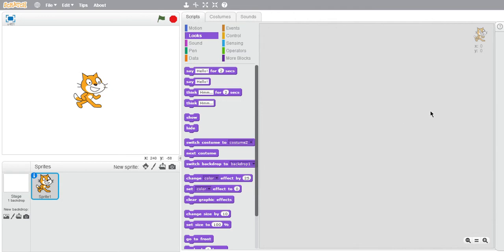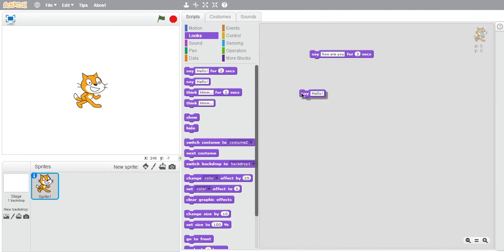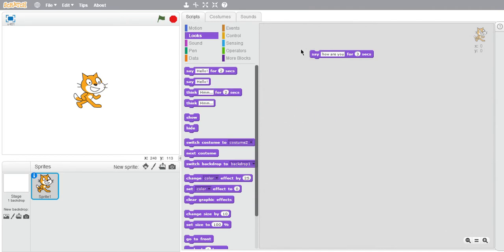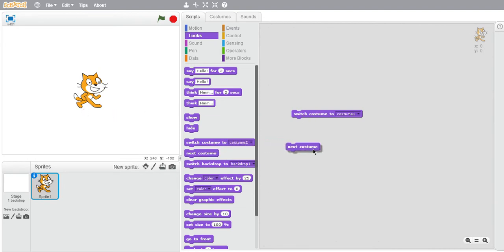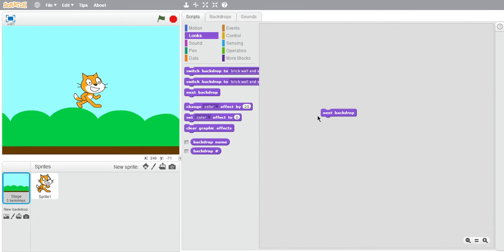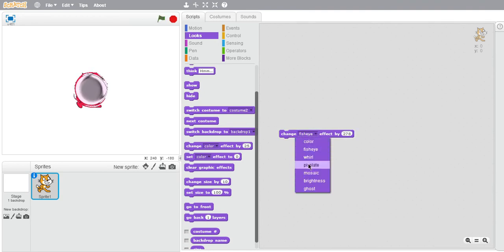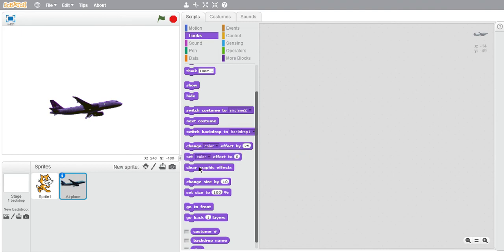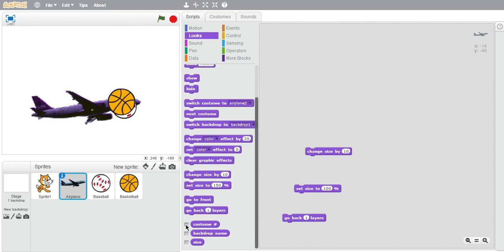Scratch Part-4 (Introduction to looks block menu and looks block)